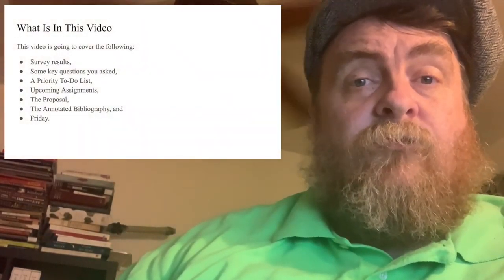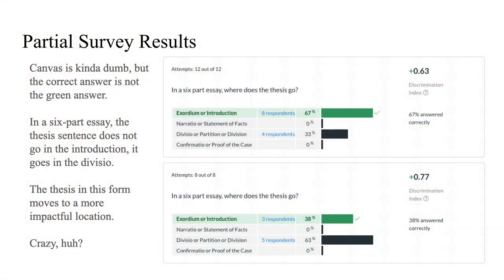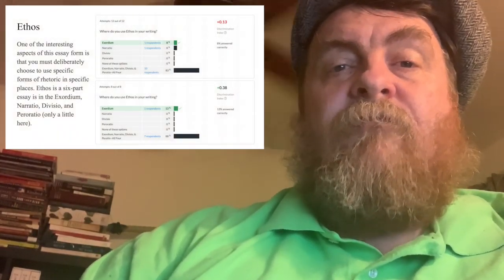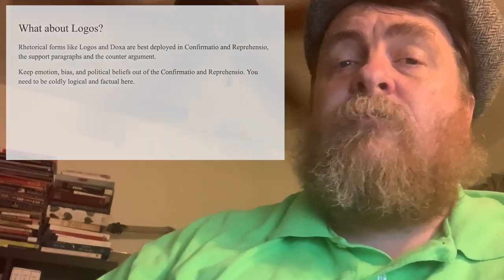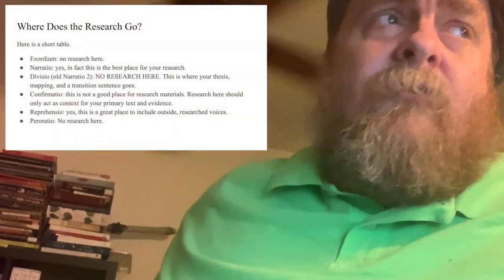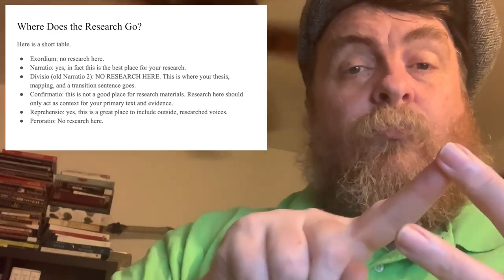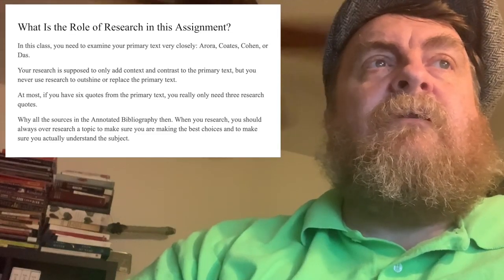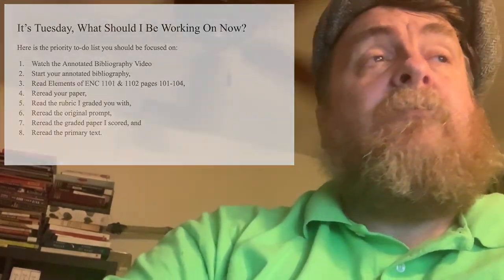More stuff on how to write a six part essay & how to integrate research in a paper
This video is a follow up video for First Year composition students at Florida Atlantic University during our move to online classes.